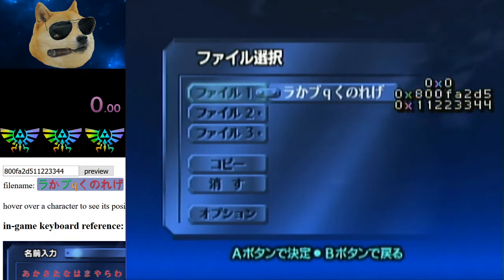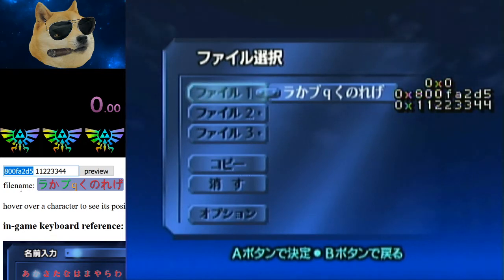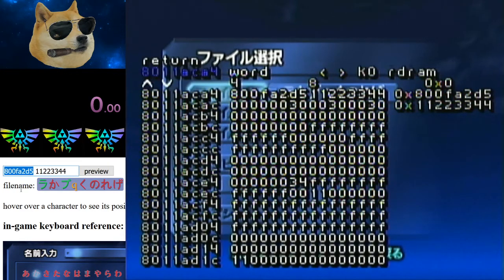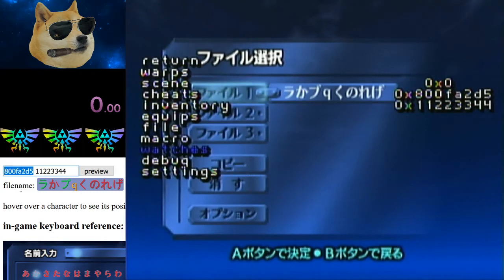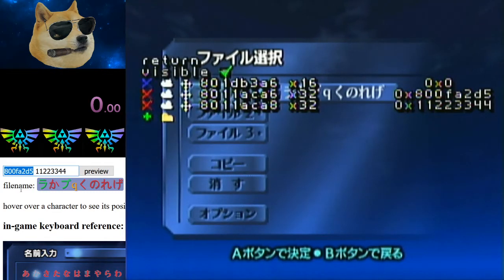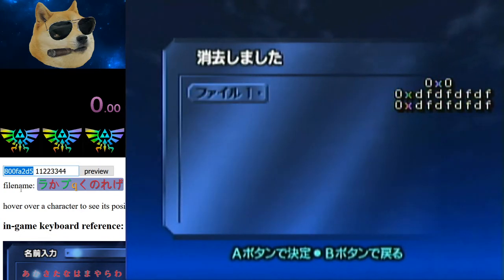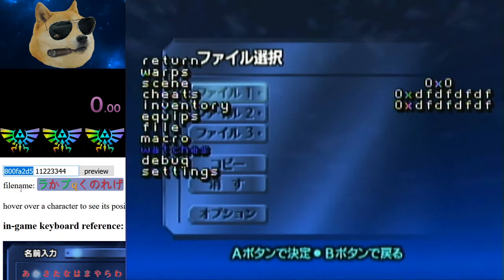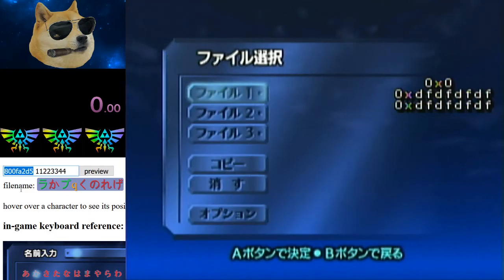A really stupid way to play around with the new Light Node SRM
memory address lookup (i found it!)

Something important I forgot to mention. If you DO know what values and addresses you want to write, there's some math that has to be done in order to write the correct value to the correct address. You DON'T just translate both into a filename as is. The basic rules are...

To write value XXXXXXXX to address YYYYYYYY, your filename should be either:
1). XXXXXXXX YYYYYYYY - 4
2). YYYYYYYY -8 XXXXXXXX

e.g. if we wanted to write value 80112288 to address 80334488,
our filename could be either...
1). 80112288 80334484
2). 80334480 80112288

Again, I only understand VERY little about this and it's possible and very likely that I'm wrong about a lot of things in this video and in this description. Please refer to the srm-and-ace channel of the Ocarina of Time Speedrunning Discord for more information. There are legitimately competent and helpful people in there that can help.